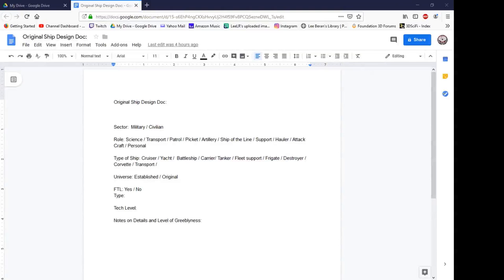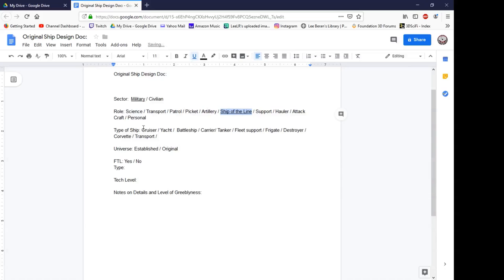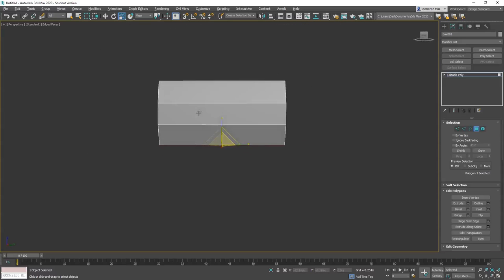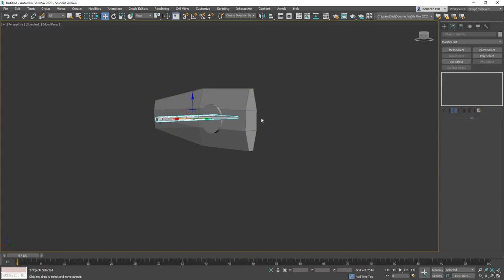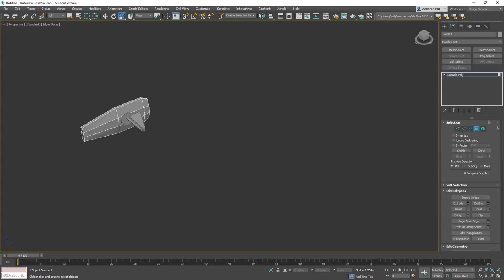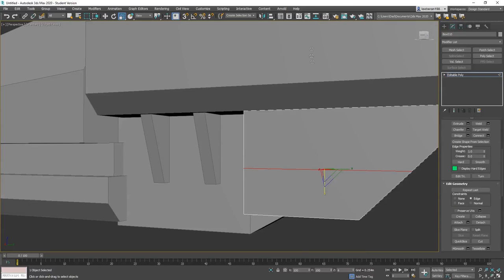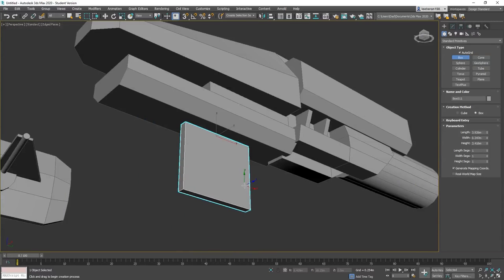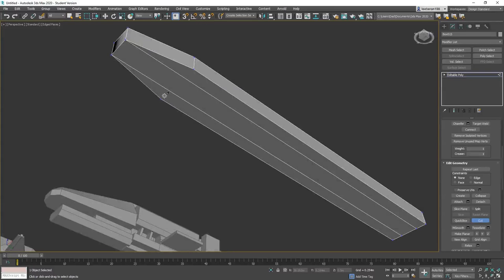Fleetyard Se01 ep01: Getting an Idea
Welcome to the FleetYard!  Here is where you will find a Let's build style tutorial of how I design and model original concept Scifi ships.
Model will be available on 3d-palace.com at the conclusion of the Season.